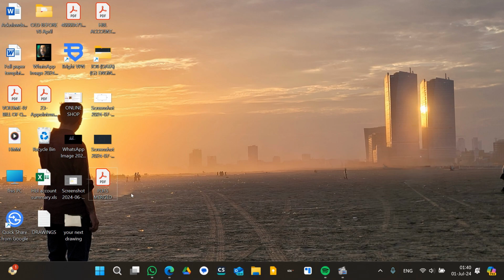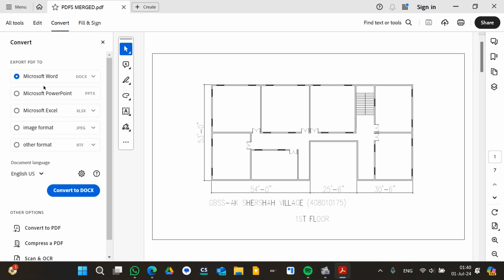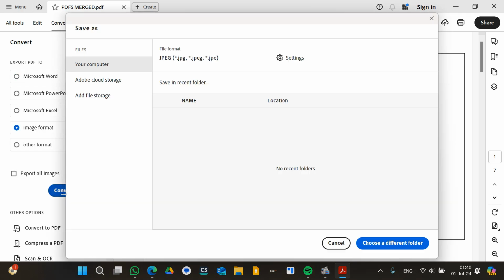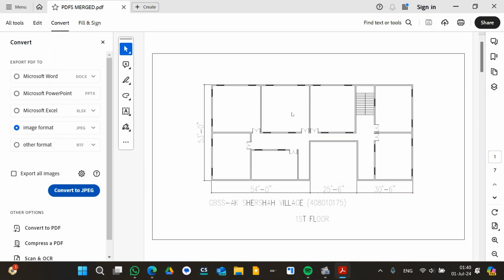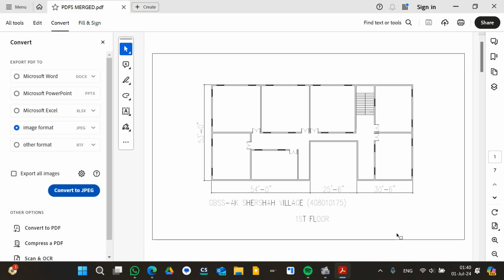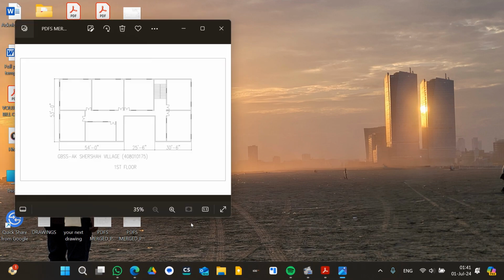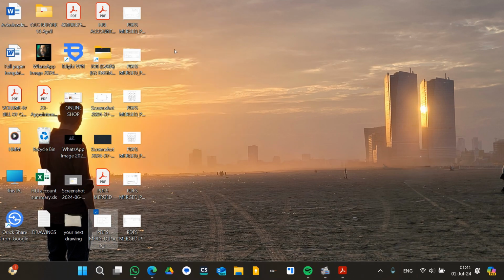How to convert pdf file into an image file using Adobe Acrobat Pro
In this short video I have explained that by using Acrobat Pro you can easily convert pdf file into an image file in seconds.